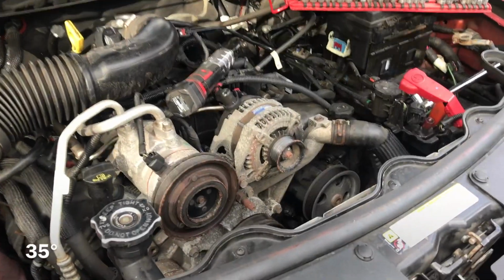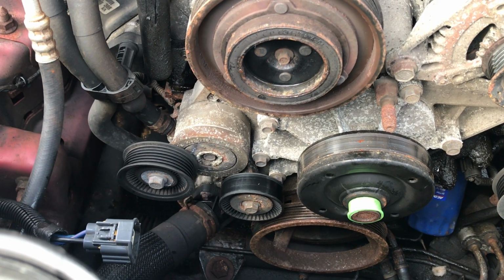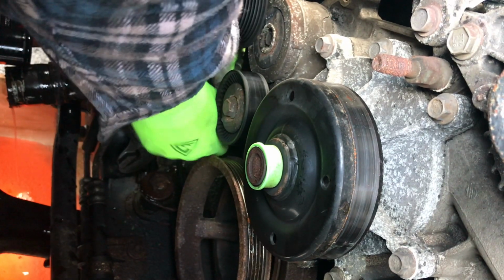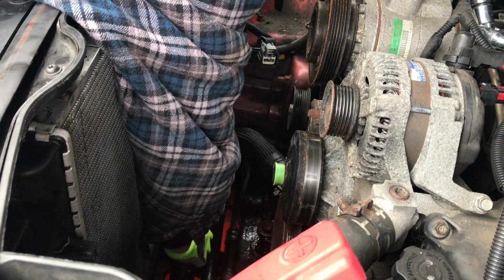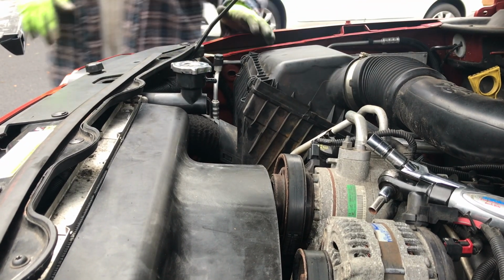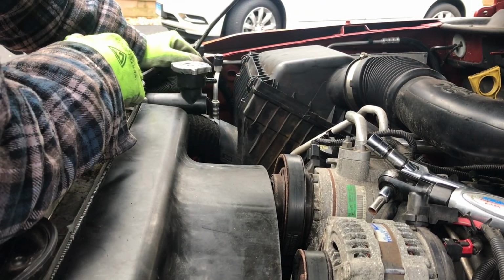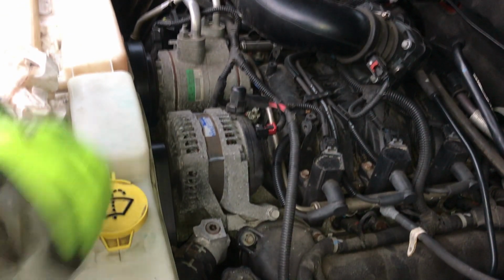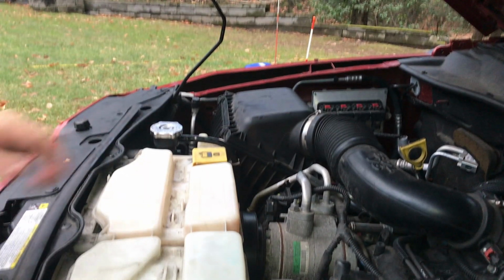Fixing the Coolant Leak on the Jeep.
Fixing the coolant leak on my Jeep.  The cause of it actually surprised me and I got off cheap.